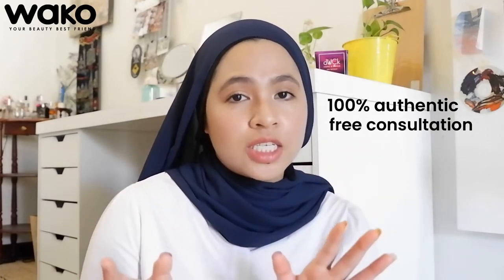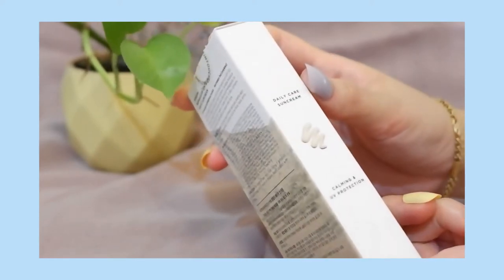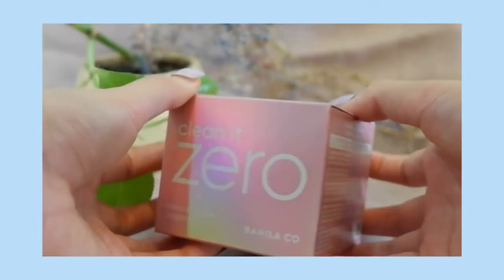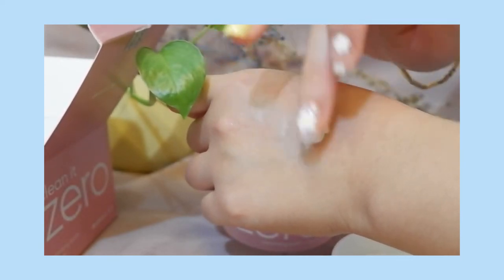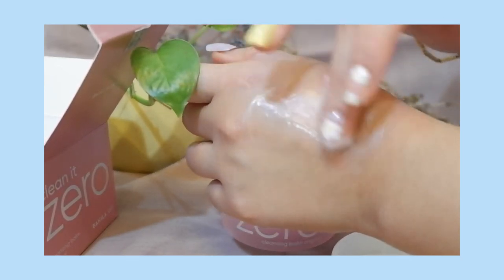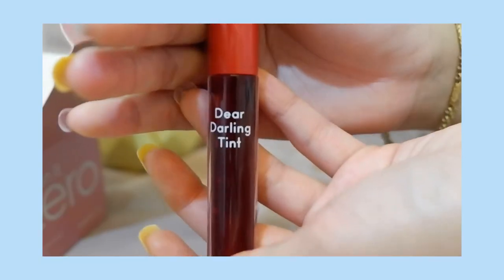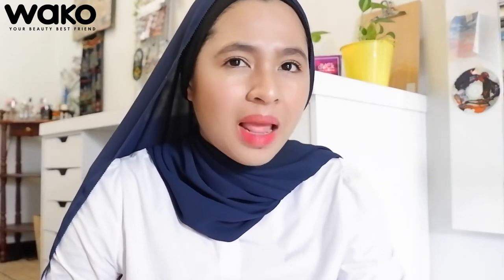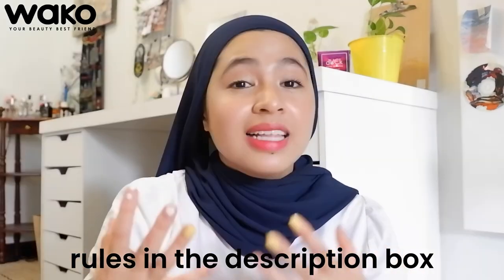wako haul | unboxing & first impression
hello everyone,

my first collaboration with a big brand got me ahhhhh! im so excited for this collaboration and i hope you'll get excited too watching this video! give this video a bigggg thumbs up and do share this video to your loved ones ok.

so what is WAKO?
WAKO is an online retailer that sells a variety of Korean beauty products and all of the products are 100% authentic so don't worry about the authenticity no more!

WAKOfav is analysed and curated as the best skincare to suit every skin type and concern of Malaysians, by using their knowledge and expertise to understand each product, combined with real customers' feedback.

there are a lot of products that have been chosen as WAKOfav, to know more, go check their instagram out!

lots of love, ivy tasha

1. take a picture of your favorite skincare
2. use WAKOfav gif (you can search WAKOBEAUTY or WAKOFAV)
3. share the picture in your IG story & IG feed, don't forget to tag @WAKOBEAUTY
4. Winner will be announced on 25 Dec

Grand Prize : win 1-year FULL SET SKINCARE
(& more than a dozen free products)

♡ FAQ ♡
Age : 23
Camera : Fujifilm XA3
Editing : Inshot